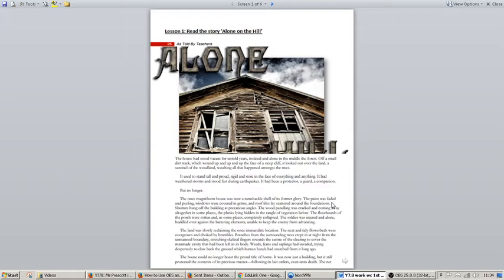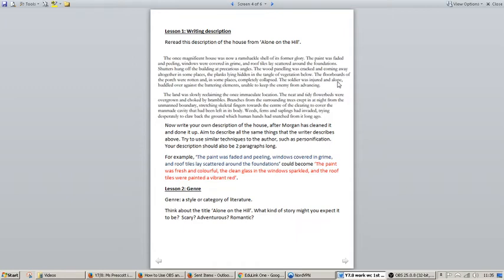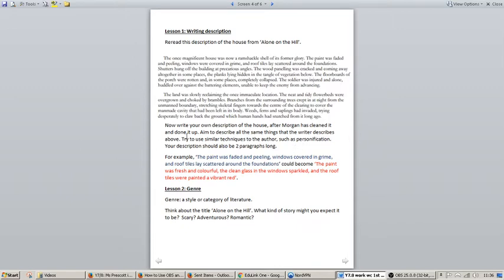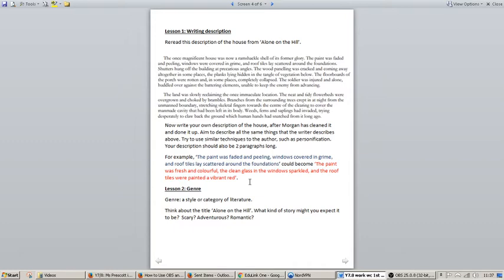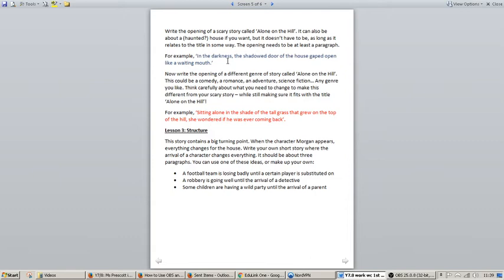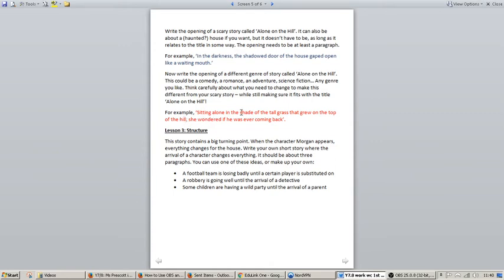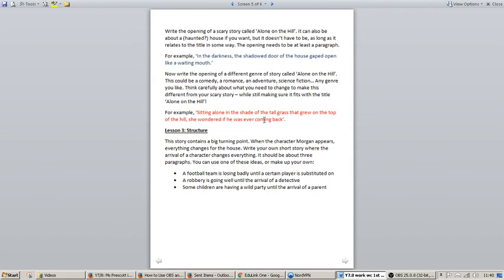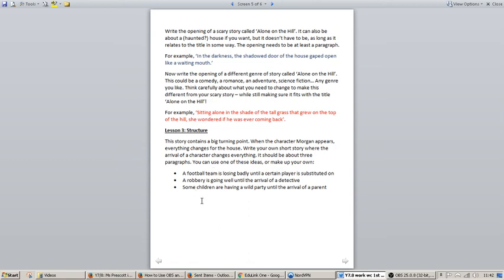Y7/8: Ms Swindle introduces this week's lessons (1st-5th June)